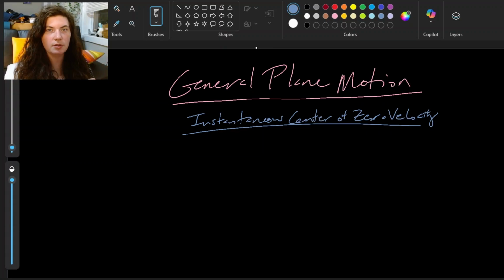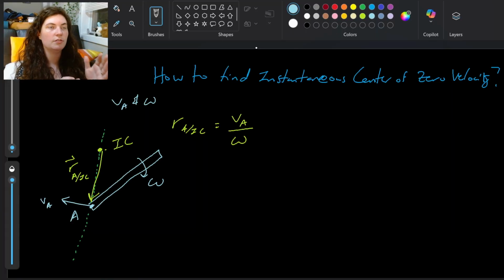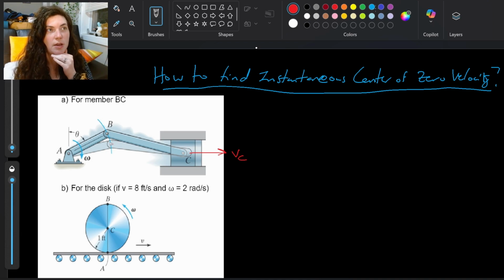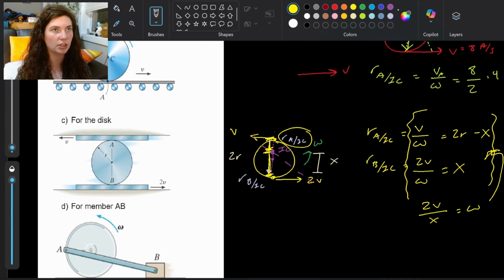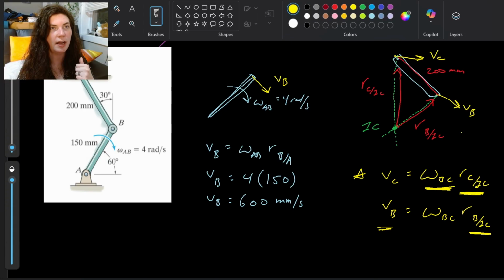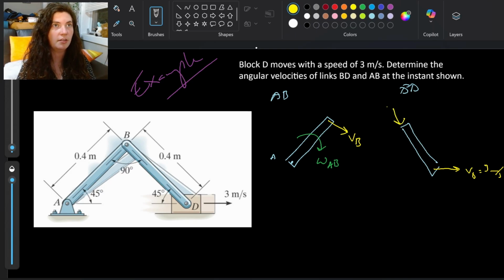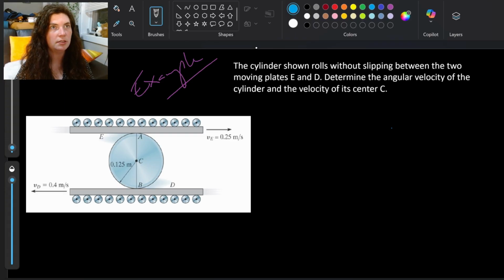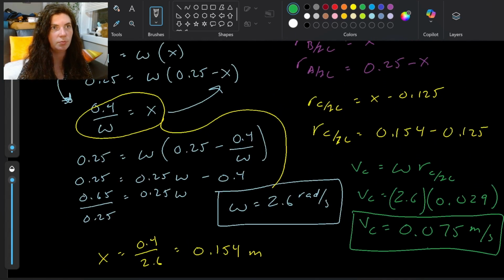General Plane Motion: Instantaneous Center of Zero Velocity - ENG 212 Dynamics - Lesson 27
This video discusses general plane motion using instantaneous center of zero velocity (IC)
0:01 What is IC?
4:38 How to Find IC?
18:38 Examples of IC
35:27 Example 1
49:04 Example 2
1:00:28 Example 3